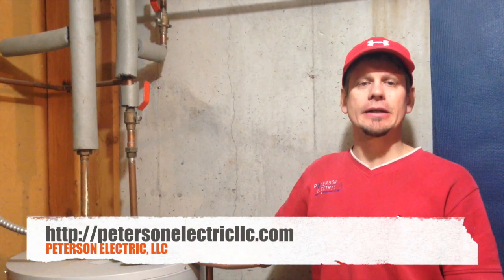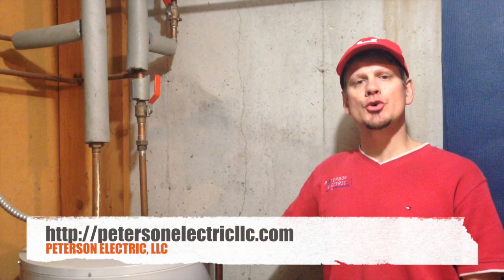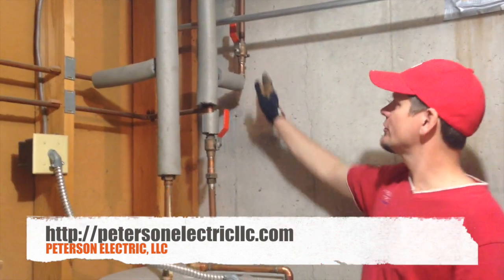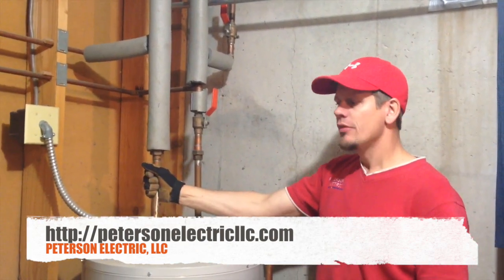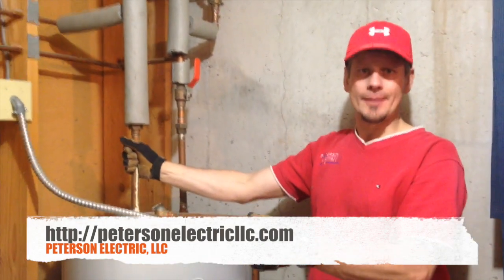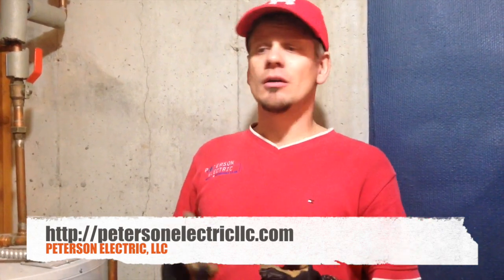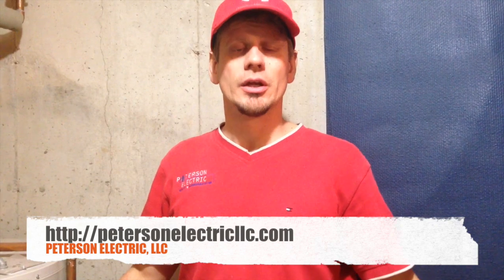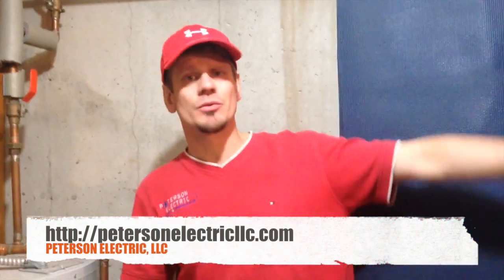When Are Grounding Electrode Conductors Needed? This Is Grounding In Your Home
NEC Electrical Code requires grounding in your home.This is to ground your home in case your home gets hit by lightning. It gives it a path to travel into ground.